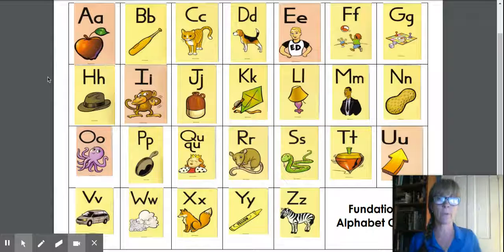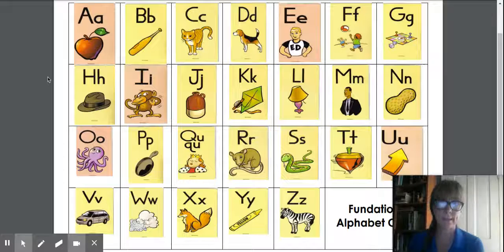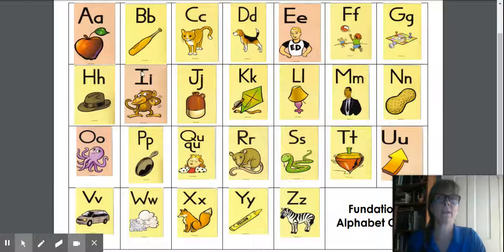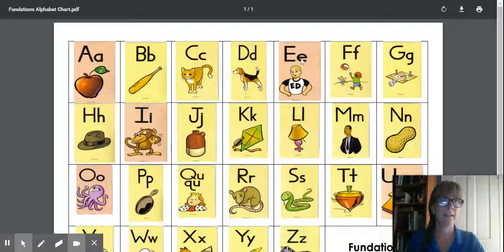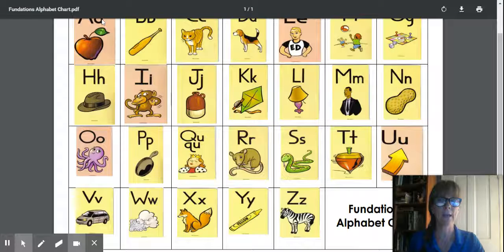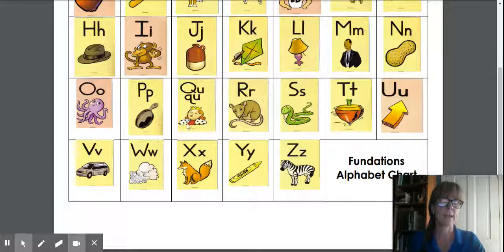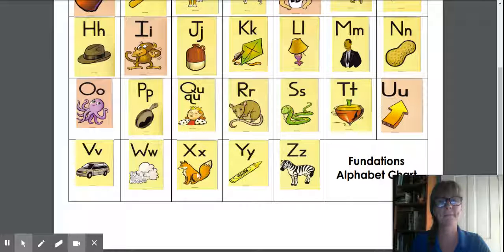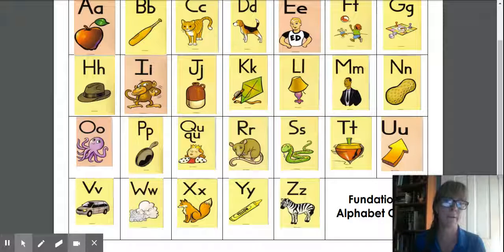Week 2: Fundations Alphabet Cards